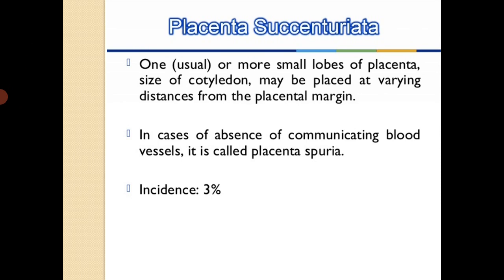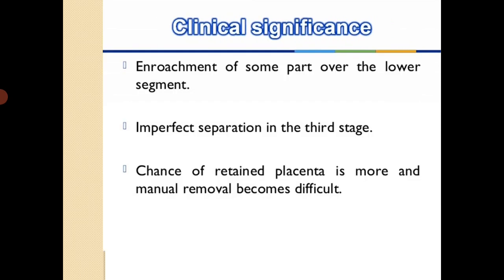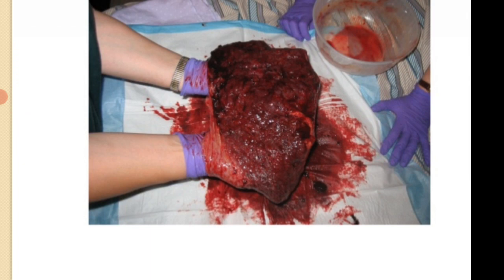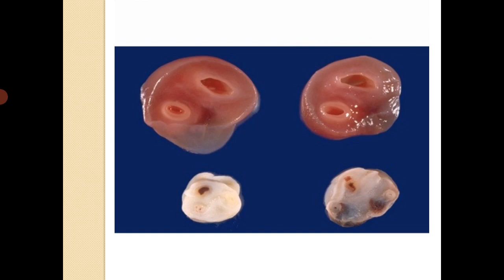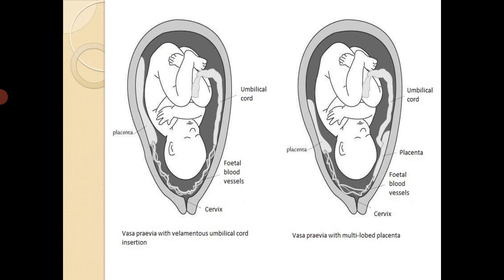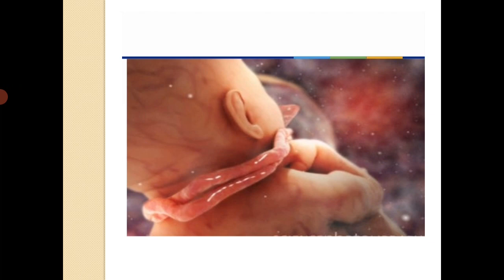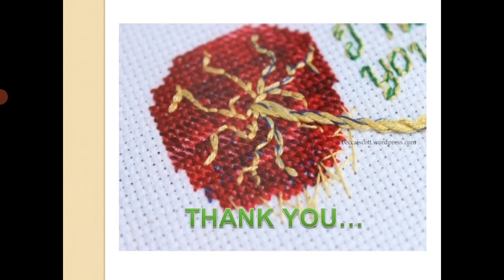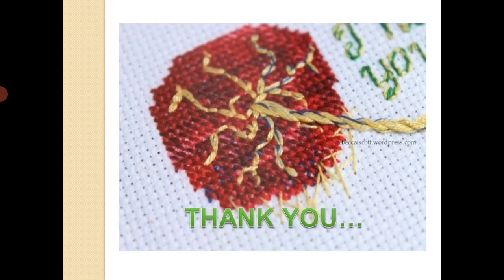Unit-2 Abnormalities of Placenta and Cord